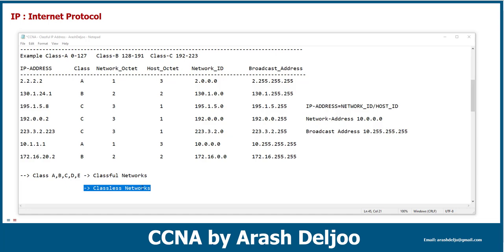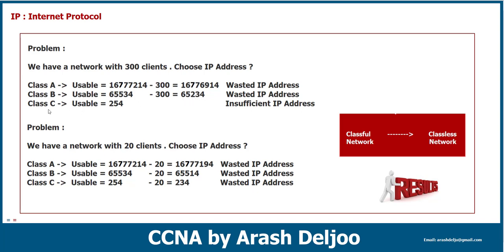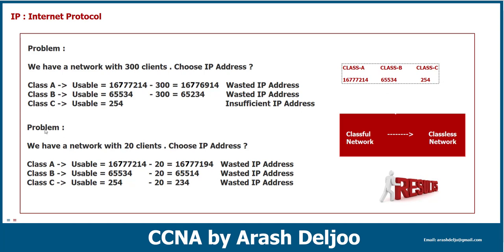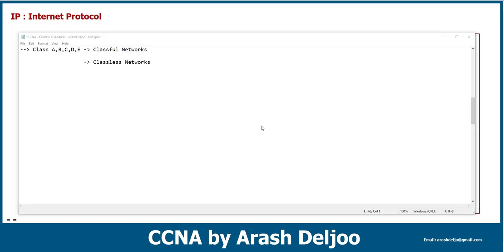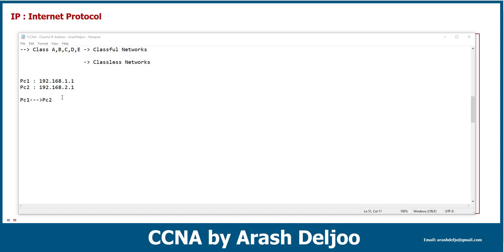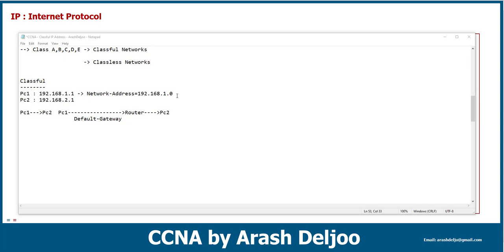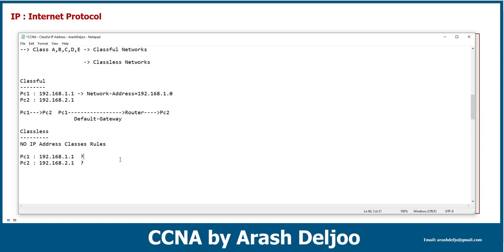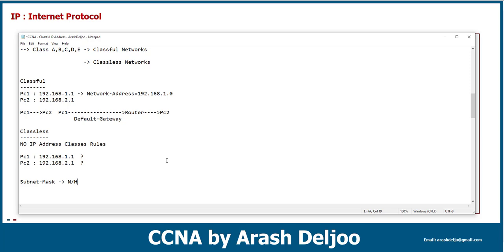CCNA 200-301 Video 5 Part 3/6 - IP Address Subnetting [A]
You will learn about :
1- Formats of Subnet Mask Presentation
2- Prefix Subnet Mask Presentation
3- Binary Subnet Mask Presentation
4- Decimal Subnet Mask Presentation
5- Classful View of Classless IP Address
6- Classless View of Classless IP Address
7- IP Address Subnetting Example-1
8- Network Address Calculation in Subnetted Network
9- Host    Address Calculation in Subnetted Network
10- Broadcast Address Calculation in Subnetted Network